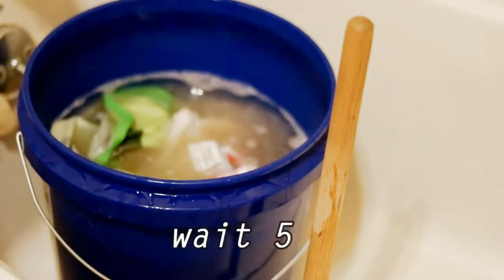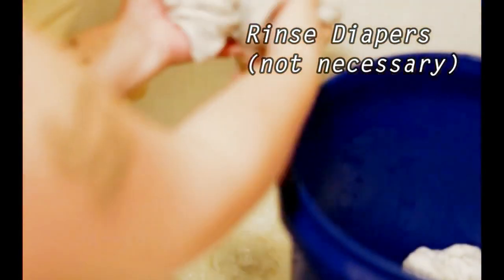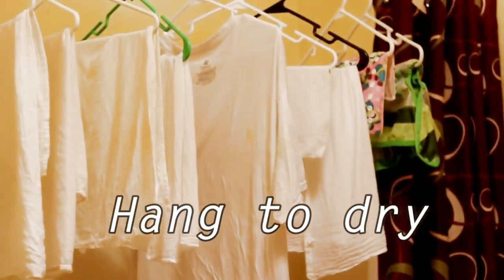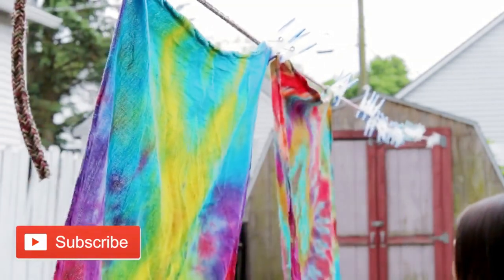Handwashing Cloth Diapers Bucket & Plunger Style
In 2015 I had washed for a solid 6 months. This was the routine I used. I think handwashing like this gets my diapers cleaner than they’ve ever been lol.
I have hard water so I usually use calgon or borax to soften my water. I do personally think that calgon works a little better than borax... but calgon is also pricier.

For detergent I use a variety of things.
I prefer Tide but I also use gain and Foca. I prefer powdered detergent.
I usually get a big box of Tide or Gain, whichever I have the money for, and mix it with a bag of Foca in a 5gal bucket. That lasts me a solid 5months if not longer. Truthfully, idk if that’s a “suggested” way to do it. I saw a lady do it on the Fluff Love youtube channel and I’ve been doing it since. But I’ve also had an admins from the Fluff Love group tell me that I cannot use that detergent mix for my diapers... even though they’re both “approved” detergents. So, use your discernment lol. I like the laundry mix that I use.

❤️Prewash:
Fill bucket halfway with diapers.
Fill bucket 1/2-3/4 way with cold water.
1tbsp detergent
1 tbsp water softener
50 plunges
 Wait 5mins
50 more plunges

DUMP WATER

❤️Hot Wash #1:
2tbsp detergent
1tbsp water softener
50 plunges
Wait 10mins
50 more plunges

DUMP WATER

❤️Hot Wash #2:
2tbsp detergent
1tbsp water softener
50 plunges
Wait 10mins
50 more plunges

❤️Cold Wash no detergent:
50 plunges
Wait 5 mins
50 more plunges

DUMP WATER
Wring out diapers